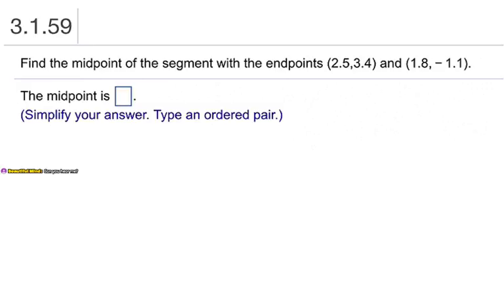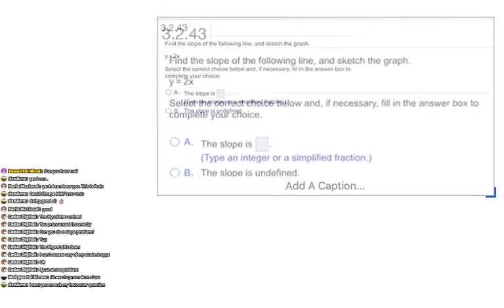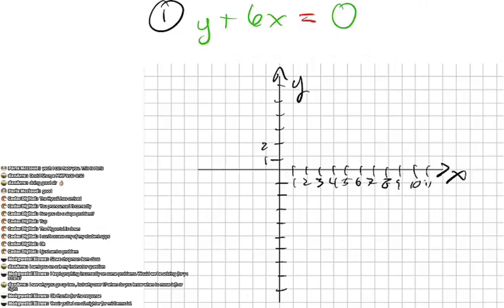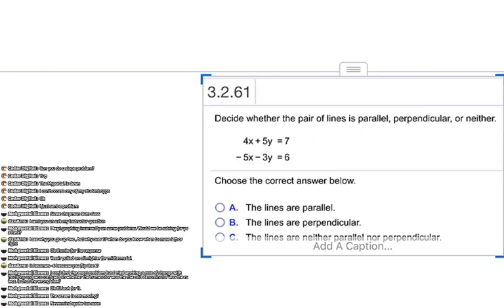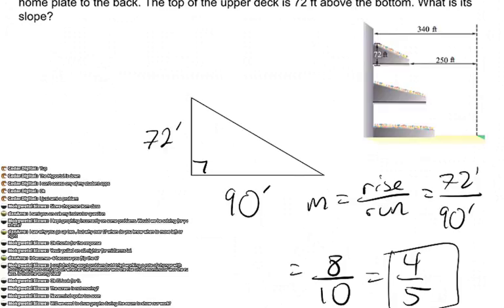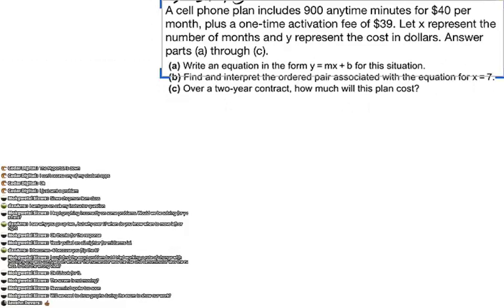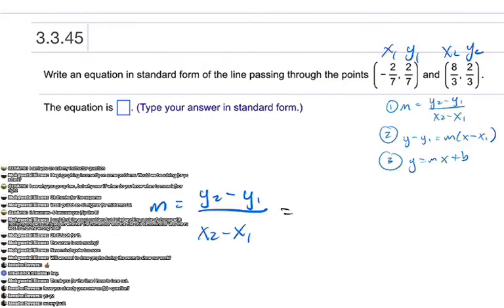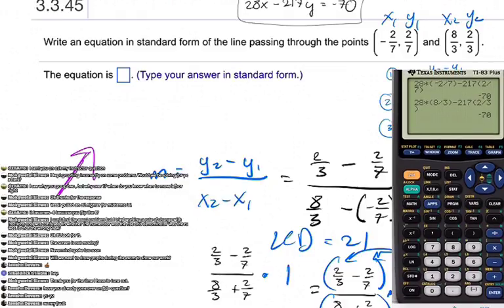Beautiful Mind Live Stream - Basic Math and PreCalculus Going Live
Live session with my Basic Math and Precalculus students.